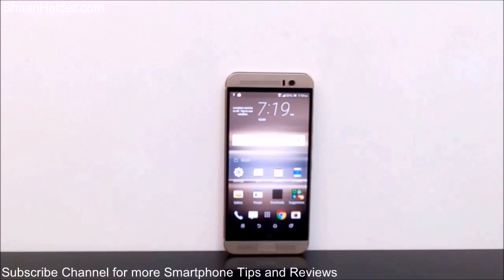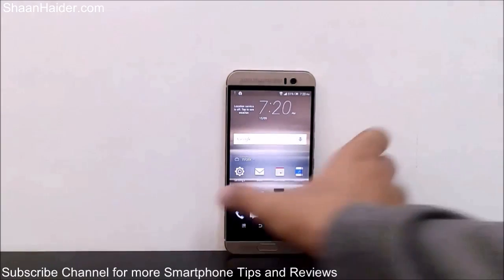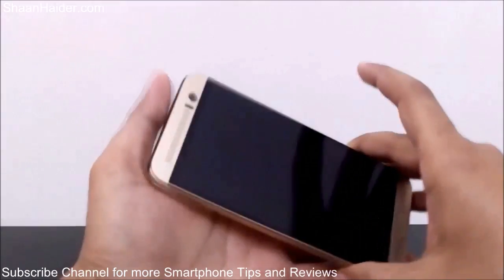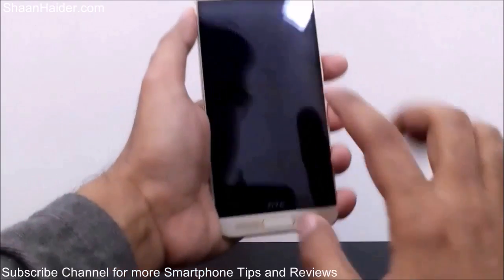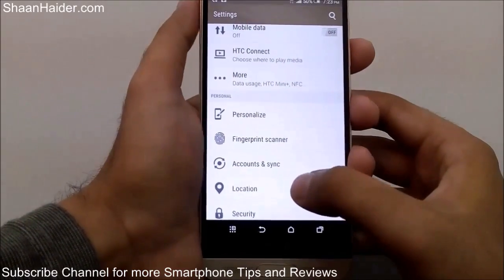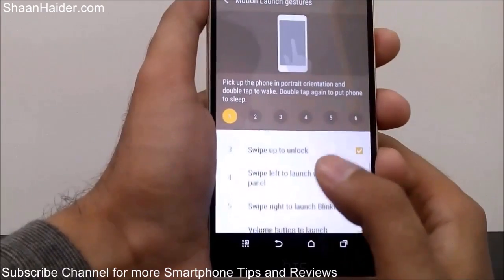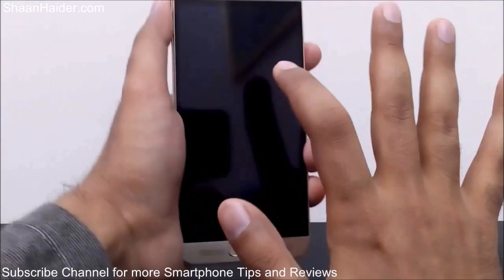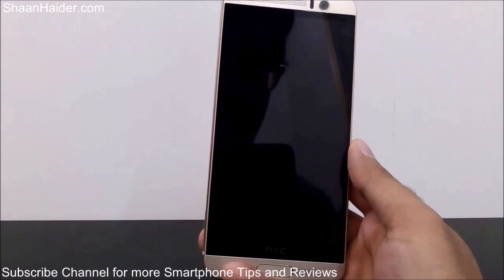HTC One M9+ : How to Use the "Double Tap To Wake"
A tutorial about how to use the "Double Tap To Wake" feature on HTC One M9+ for better productivity.